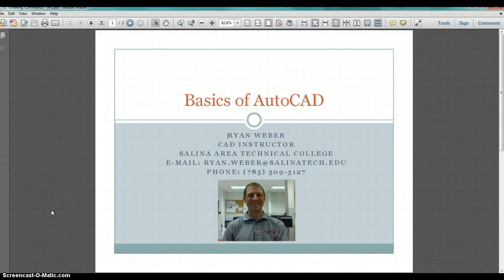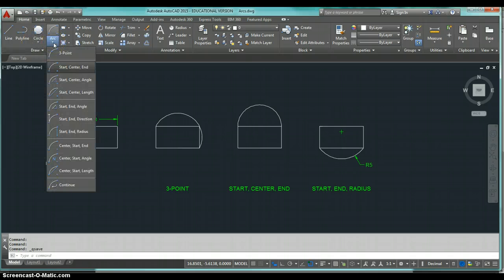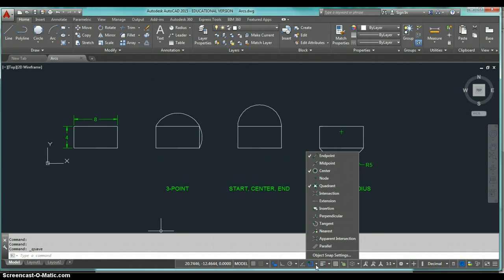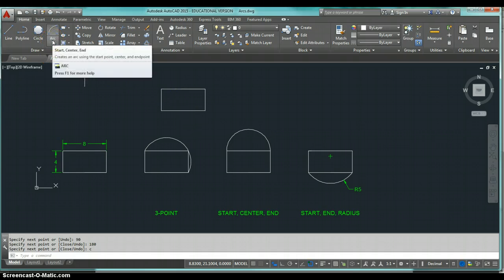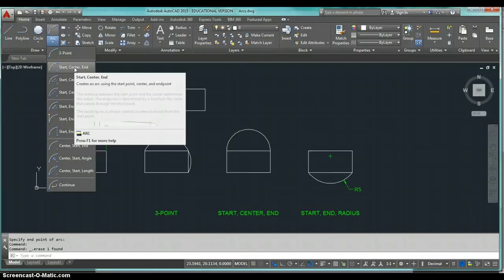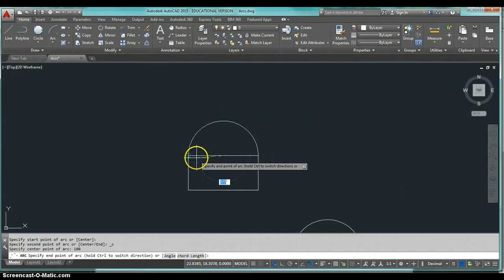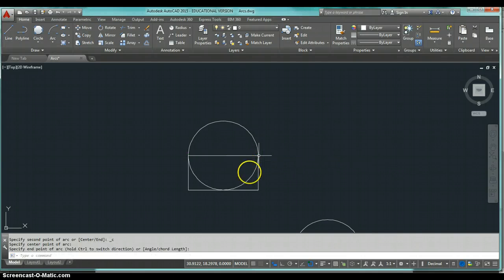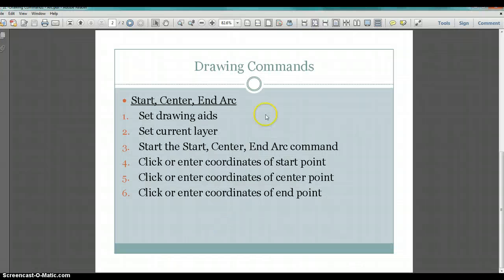Basics - Arcs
This video demonstrates how to create Arcs using the 3-Point, Start/Center/End and Start/End/Radius options.